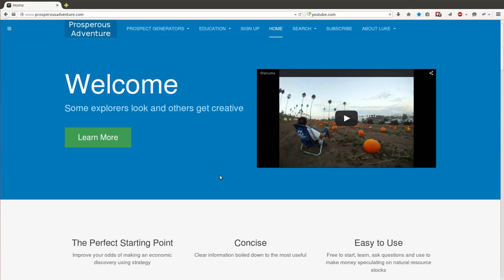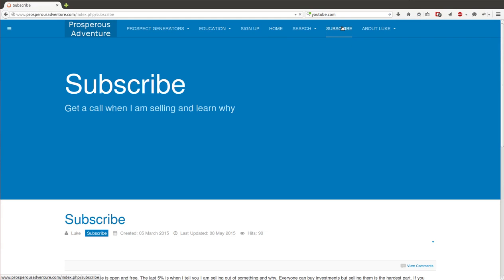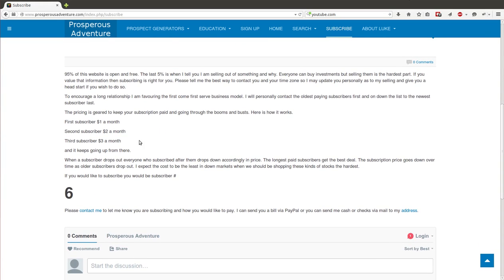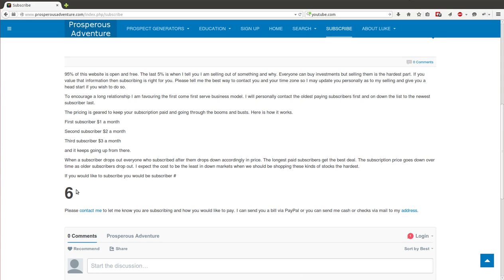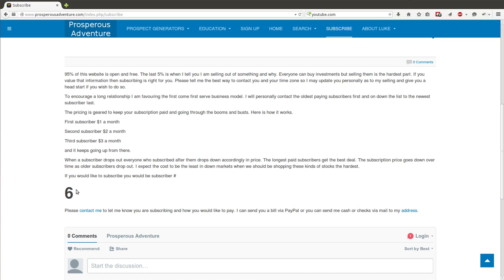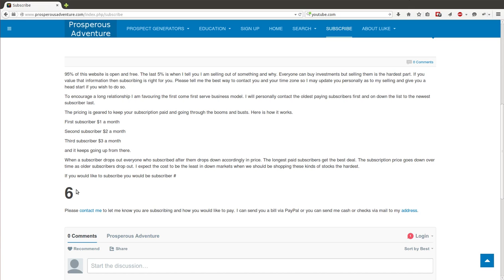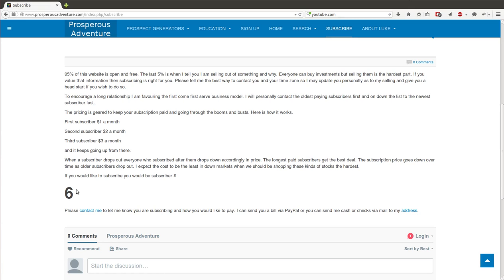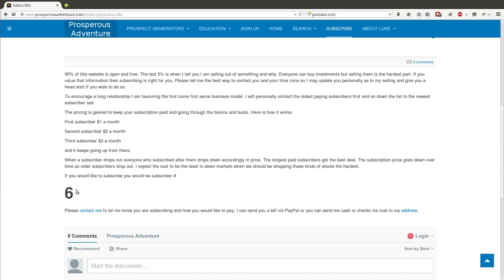Two New Paid Subscribers This Week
Thank you for all of your support! This week ProsperousAdventure.com got two new paying subscribers in a down market! This is fun for me as I thought it would take years to win fellow speculators trust.